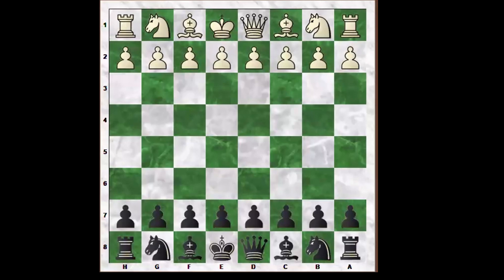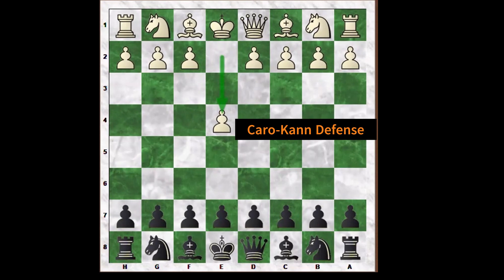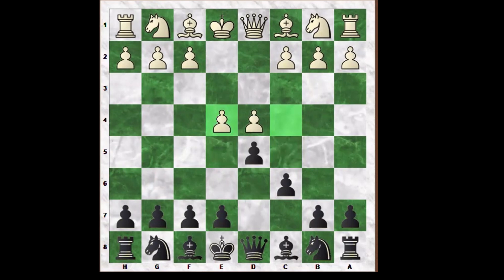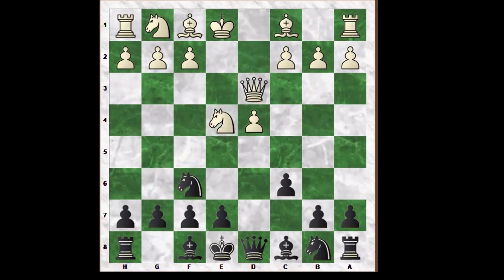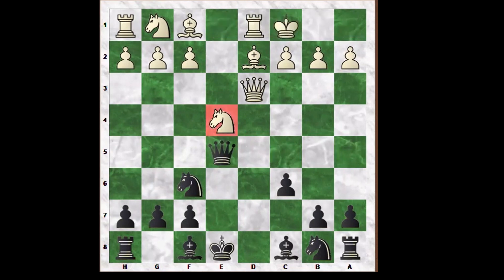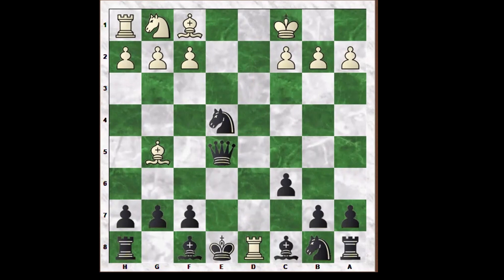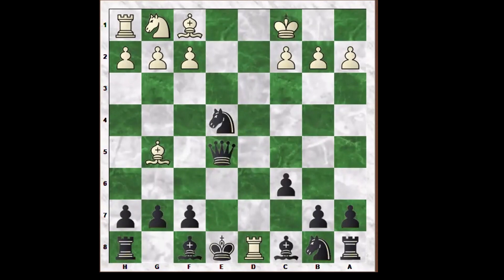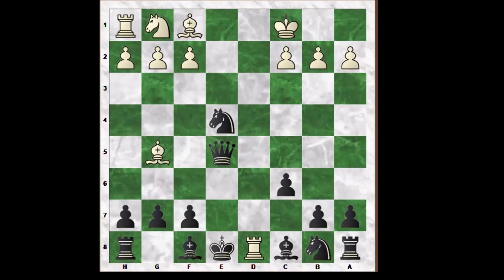CARO-KANN Defence Trap☄Just Play Like a PRO‼️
Unleash your Strategic Brilliance and master the art of chess with our Captivating Video!!!